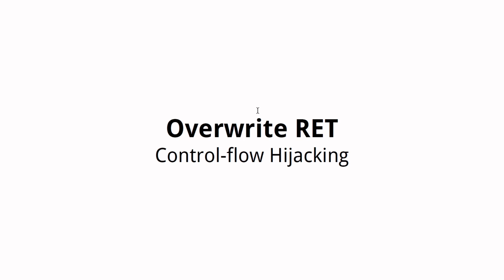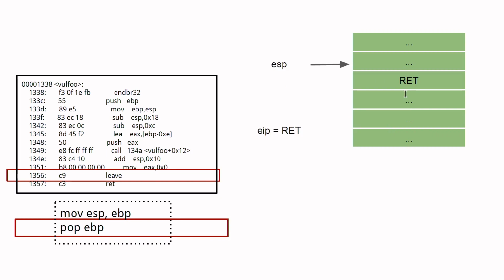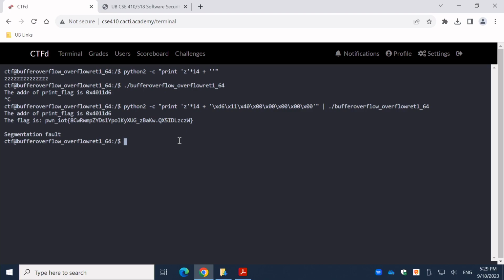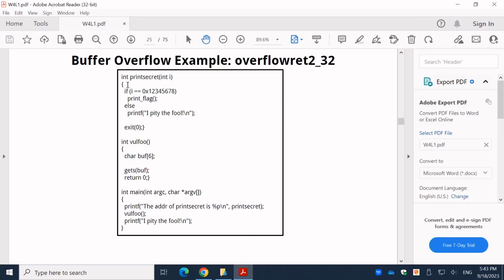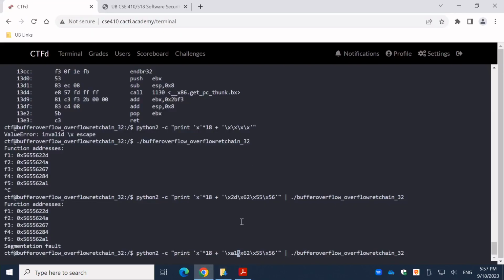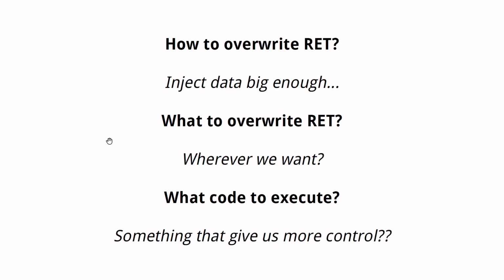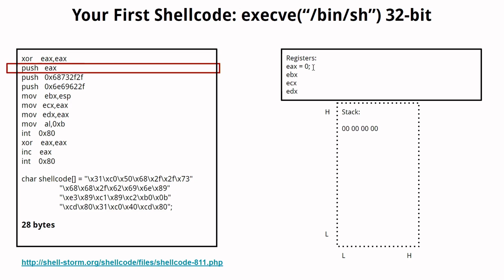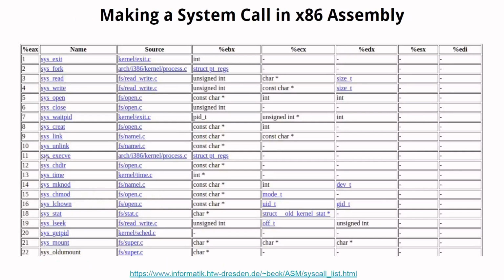Software Security [Fall 2023 W4 - Buffer Overflow]